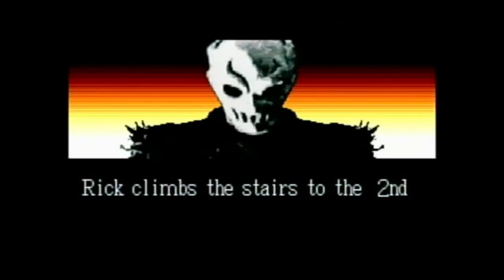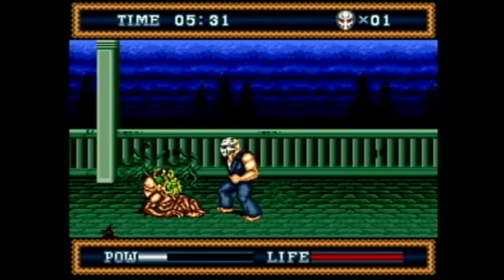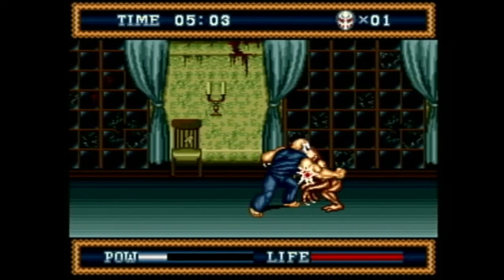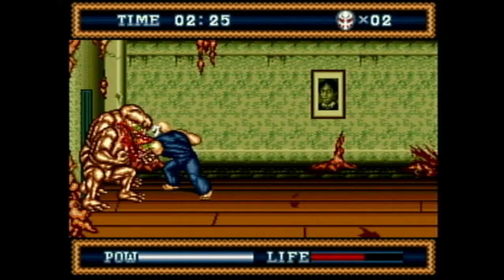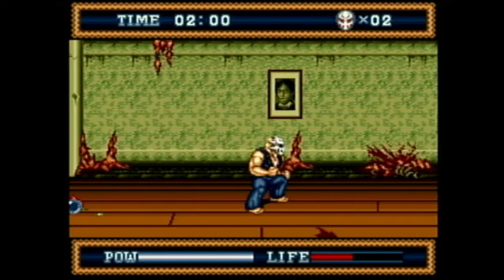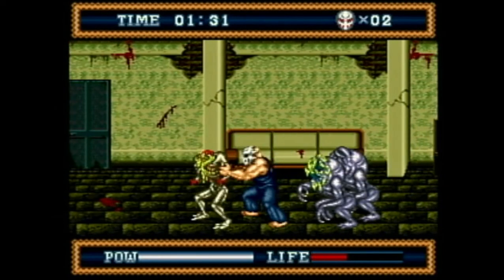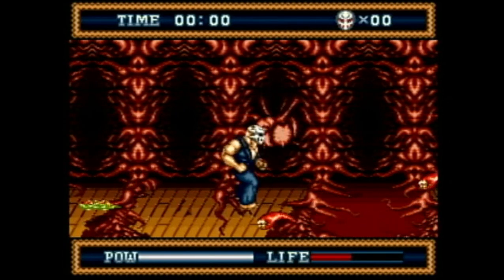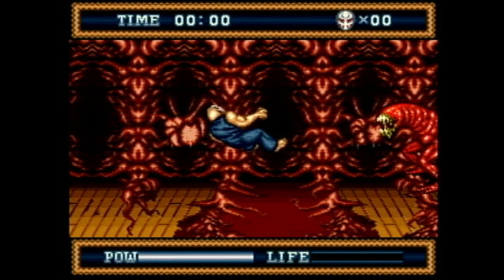Killing Time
When I got this game, I knew my family was doomed to perish into oblivion, but it didn’t scare me of, that’s why I signed myself for the race of time and death.